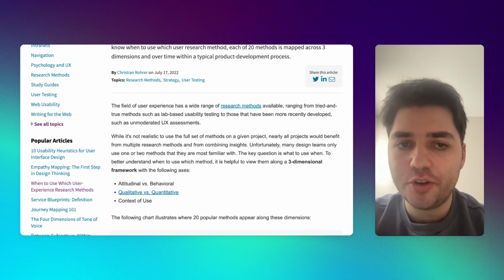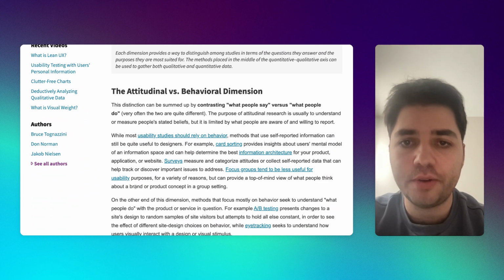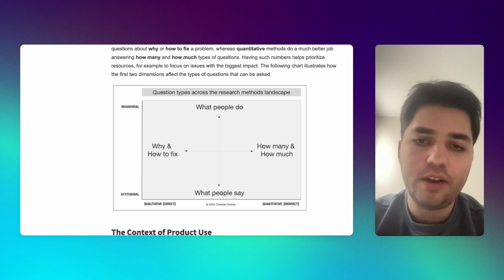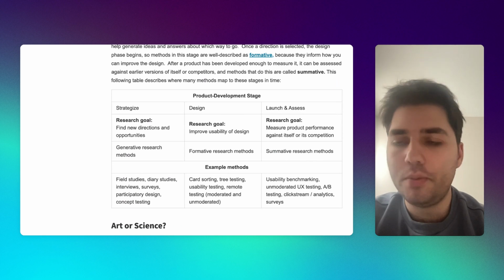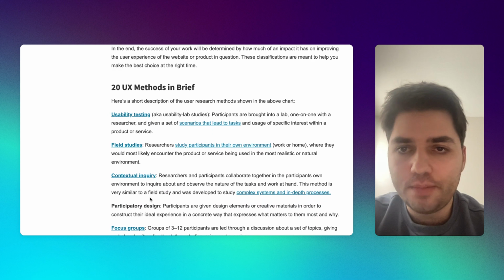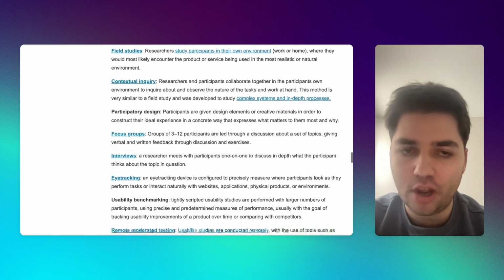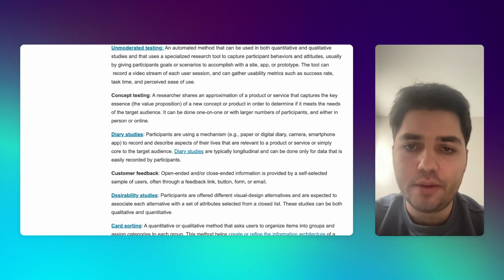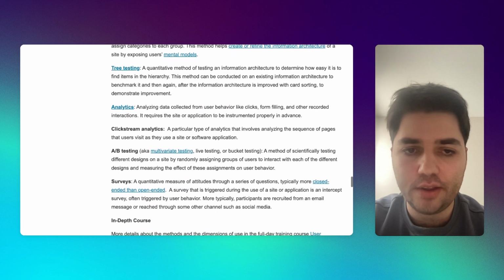When to use which User Experience (UX) Research method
🎥 When to Use Which UX Research Method 🎥

Are you a UX designer or product manager looking to enhance your understanding of user needs and preferences? Welcome to our comprehensive guide on "When to Use Which UX Research Method"!

In this video, we dive deep into the world of UX research methodologies, exploring the right time and place to employ specific techniques to gain valuable insights and make data-driven decisions. Whether you're a seasoned professional or just getting started, this video has something for everyone.

🔍 What you'll learn:

An overview of various UX research methods, such as usability testing, surveys, interviews, and A/B testing.
Understanding the strengths and weaknesses of each research approach.
Identifying the suitable research method for different stages of product development.
Real-world case studies to illustrate successful implementations of various techniques.
Tips and best practices for conducting effective UX research.

Navigating the vast landscape of UX research can be daunting, but fear not! We're here to simplify the process and equip you with the knowledge to select the right method for every situation. By the end of this video, you'll have a clear understanding of which UX research method best fits your project goals, timeline, and resources.

🚀 Join us on this journey to become a more informed and insightful UX researcher. Let's level up our UX game together! 👩‍💻👨‍💻